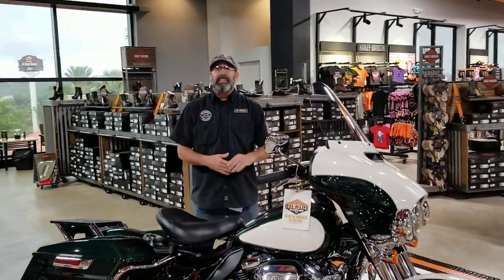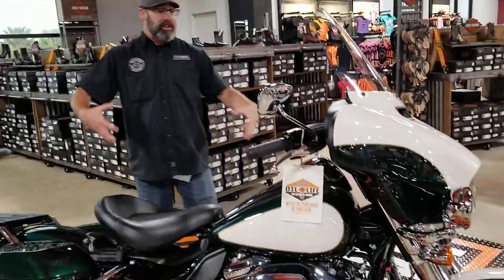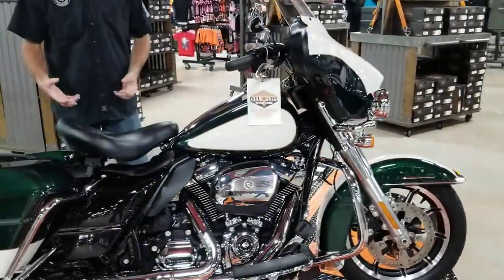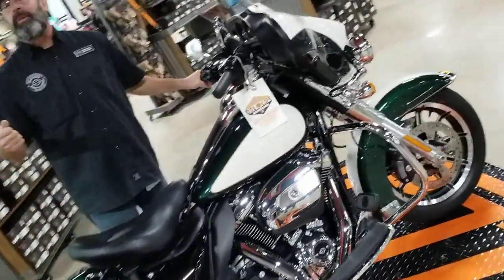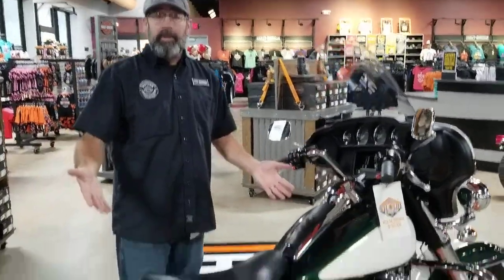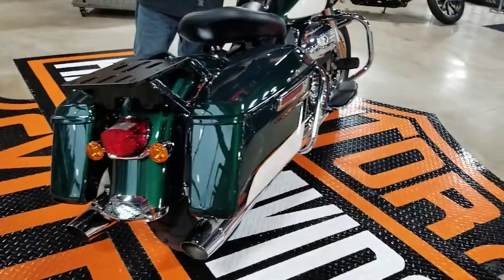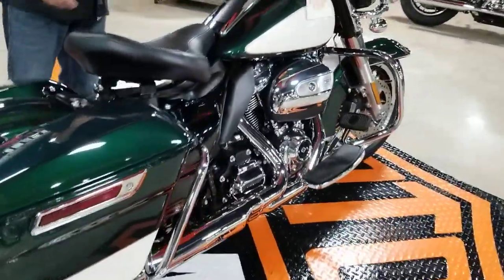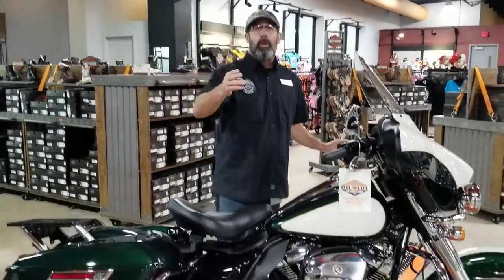Used Bike Spotlight - 2018 Harley-Davidson® Police & Fire FLHTP - Electra Glide® Police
2018 Harley-Davidson® Police & Fire FLHTP - Electra Glide® Police
We are America's #1 Pre-owned Dealer.